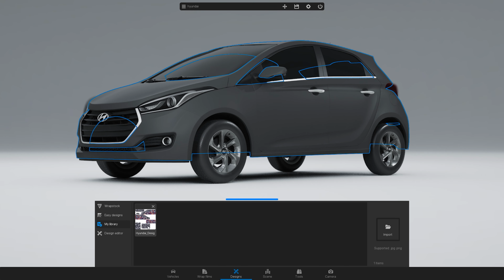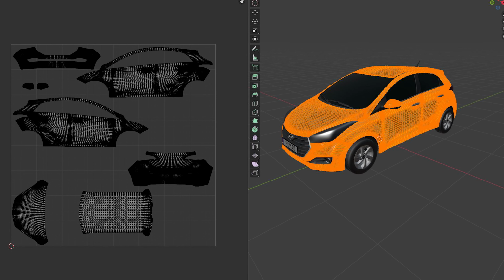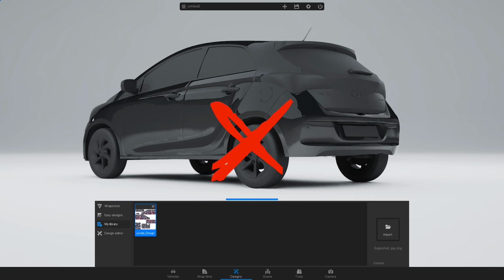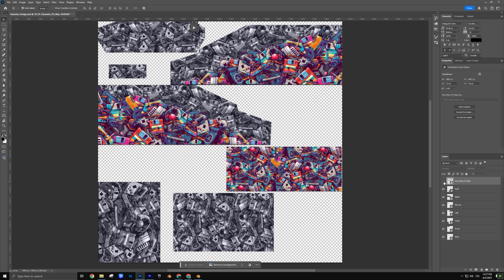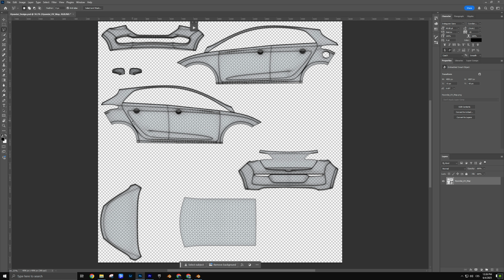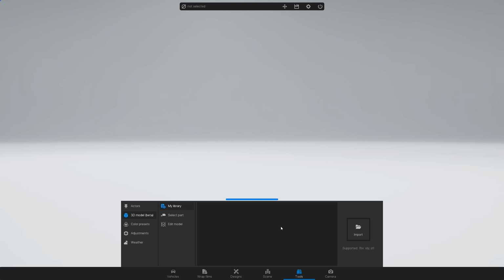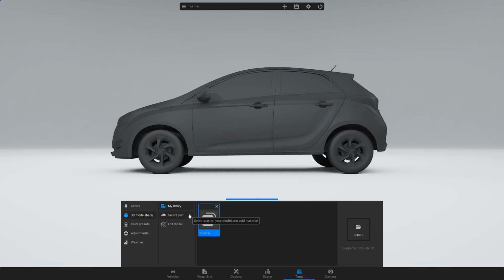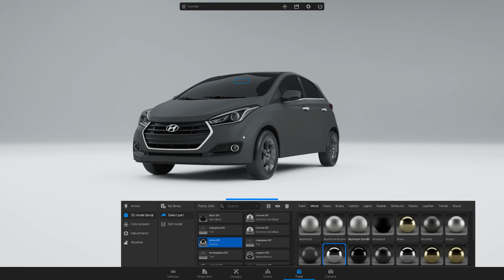How to Import 3D Models and Visualize Wrap Designs | 3D Changer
Learn how to import your 3D car models into 3D Changer and visualize custom wrap designs that fit perfectly.

In this tutorial, you’ll see:
✅ What is a UV map
✅ Why is a UV map important for wrap design visualization
✅ How to prepare the design file (4096x4096 PNG/JPG, RGB)
✅ How to import the 3D model and the design file to 3D Changer

📌 A UV map is essential if you want your custom wrap designs to align correctly in 3D Changer.

📌 Supported 3D model formats are OBJ and FBX.

📌 Want to see how to export a UV map from Blender? Watch the follow-up tutorial linked here.

3D Changer is a car configurator that helps wrap shops and designers visualize car wraps in 3D.

TRY FOR FREE!

Song Pine by Joley (certificate is granted by Artlist Ltd).